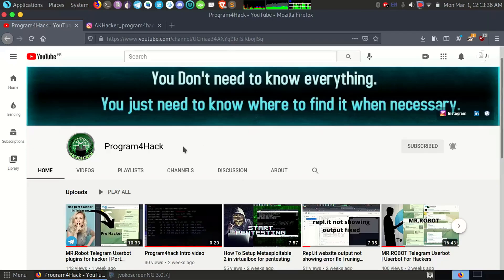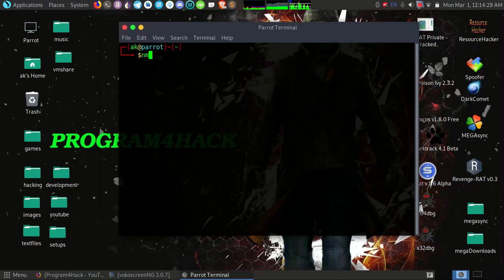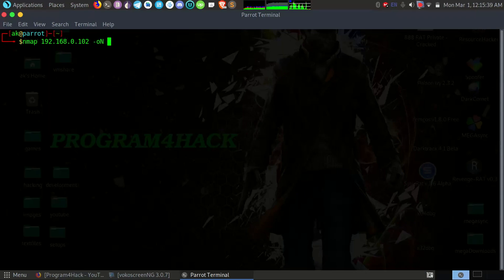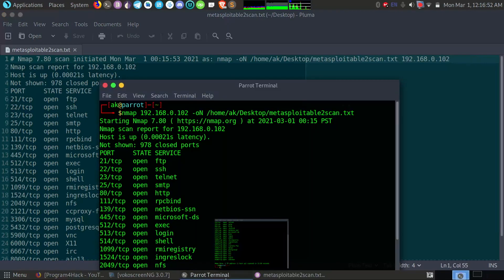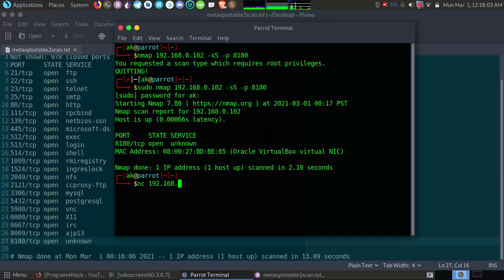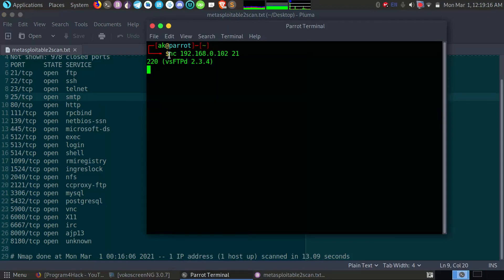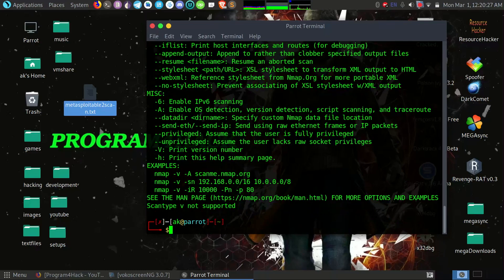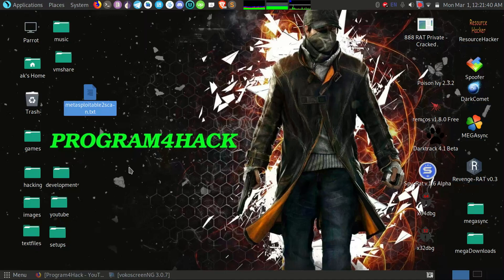Scanning Open Ports of Metasploitable 2 Using Nmap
Assalam-o-Alaikum

In This Video I Will show you how you can Scan Metasploitable 2 machine for open port and get version and service name of open ports using nmap
I hope you love the video